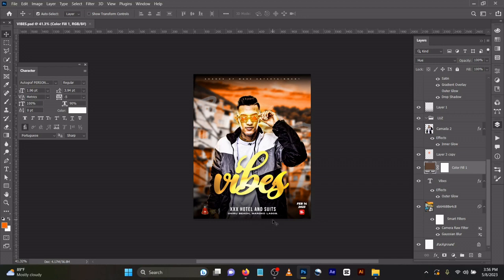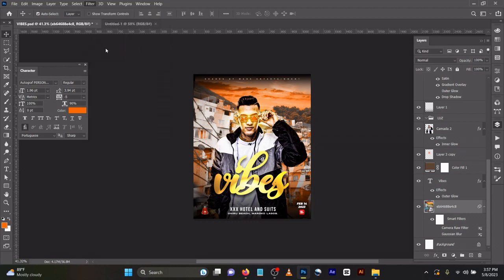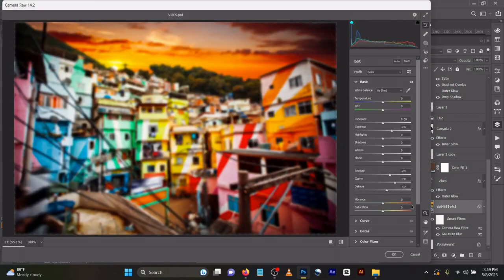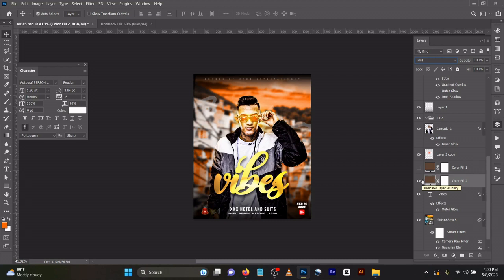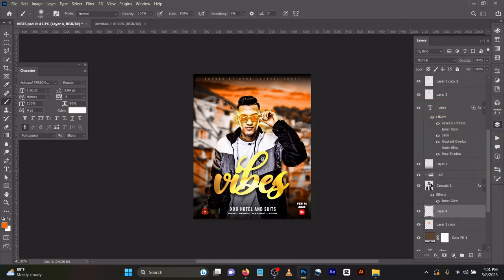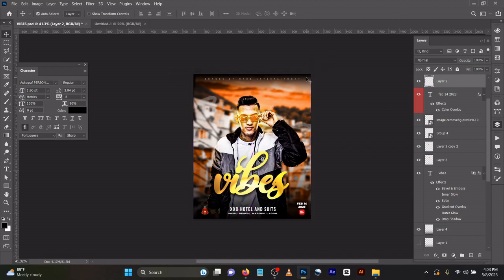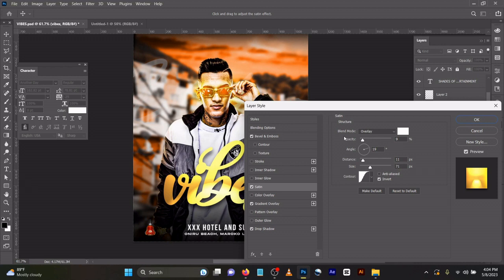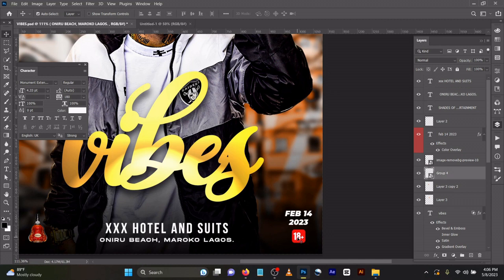How to Design a beach / Club / Party banner, Poster, Flyer in Photoshop Tutorial + FREE PSD Beginner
How to Design a beach / Club / Party banner, Poster, Flyer in Photoshop Tutorial, free psd included

 - how to use text effects/bevel and emboss,contour, stroke and drop    shadow
 - How to add/create glow effect
 - How to use curve
 - How to use blend mode/blend if
 - How to use use gaussian blur effect/duplicate layer
 - How to use enhance image
 - How to use use gradient tool/change foreground colour
 - How to place an object
 - How to use use glow effect on shape and change colour
 - How to blend images with background